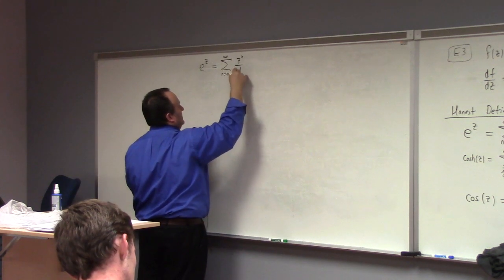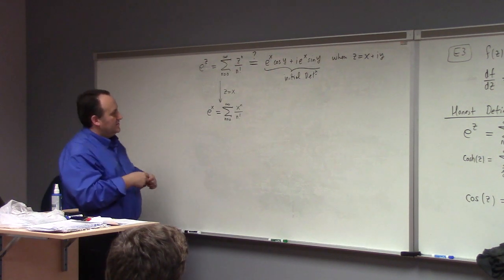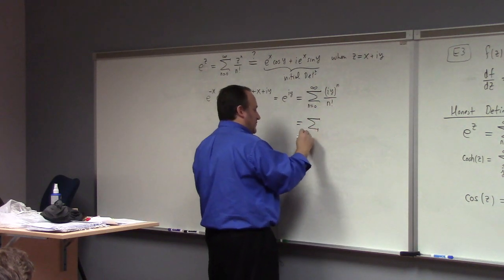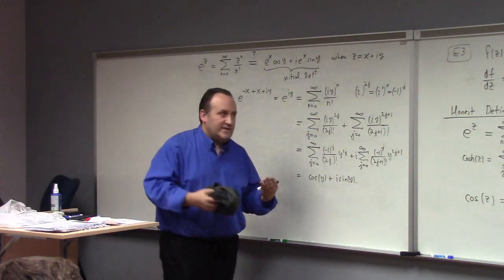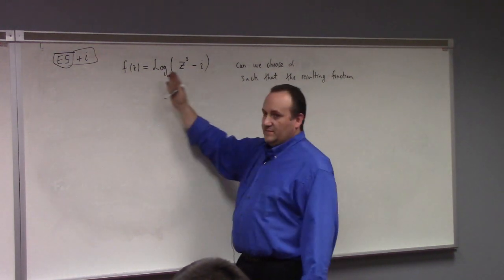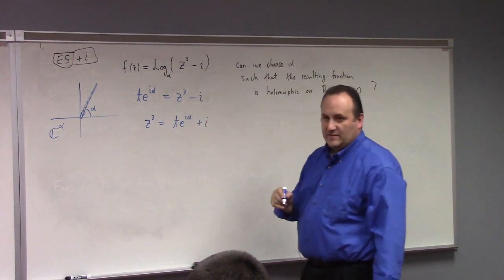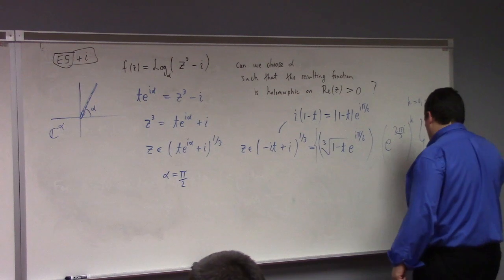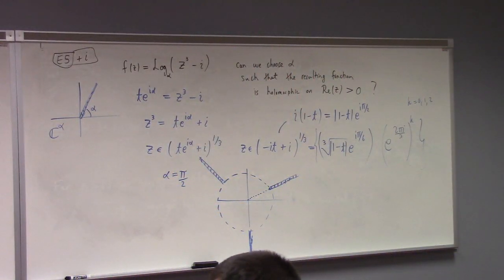Complex: ratio test, geometric series, power series defns, branch cut calculation, 9-14-23 part 2